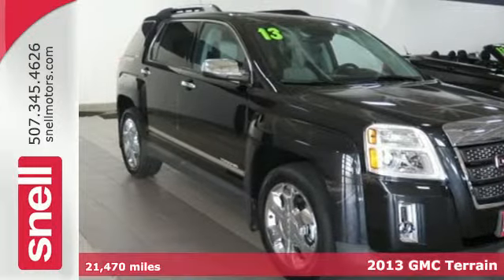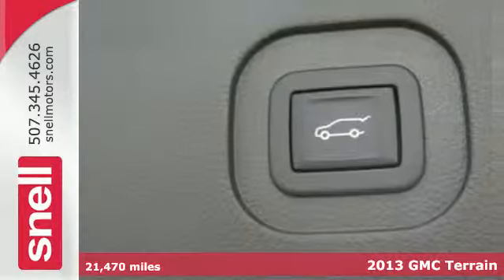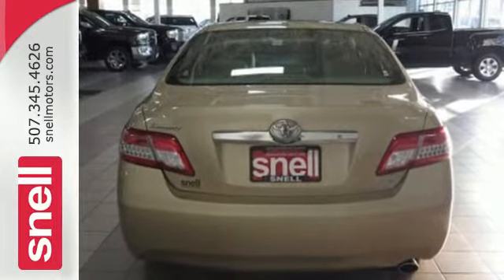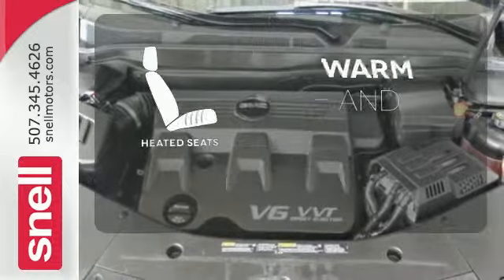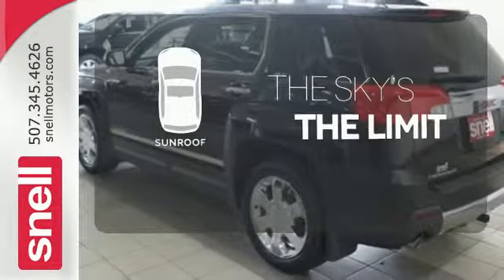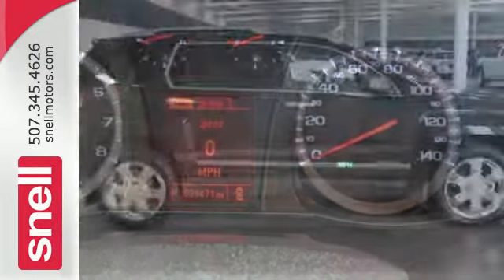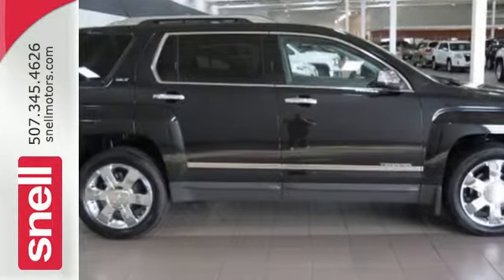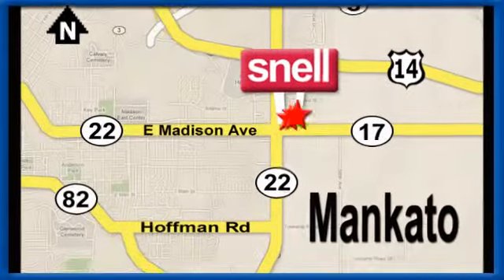2013 GMC Terrain Mankato MN St Peter, MN 6100347A - SOLD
Year: 2013
Make: GMC
Model: Terrain
Trim: SLT
Engine: 6 Cyl. 3.6L
Transmission: Automatic
Color: Onyx Black
Interior: Black
Mileage: 21470
Stock #: 6100347A
VIN: 2GKFLXE31D6100347

Address:
50218309